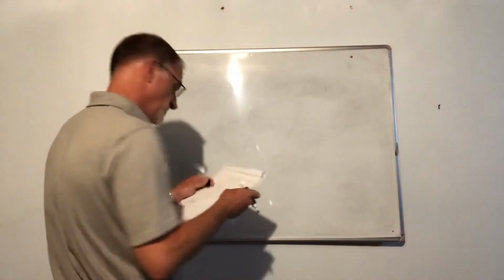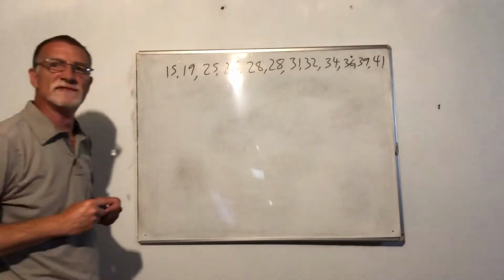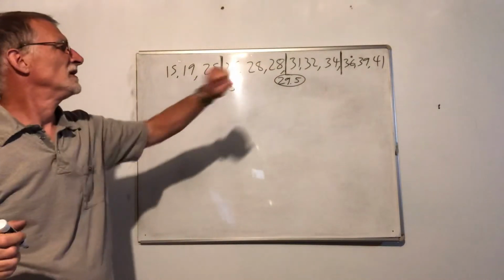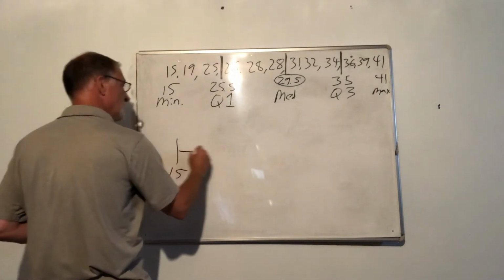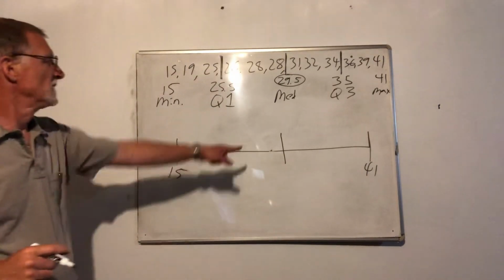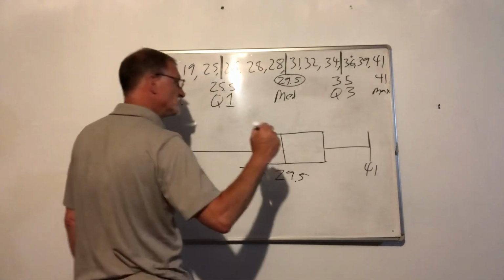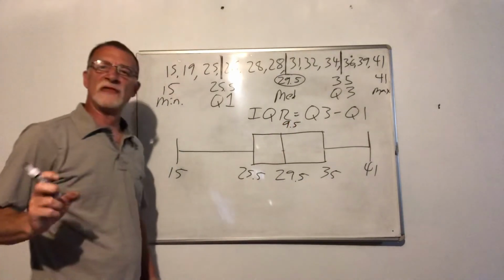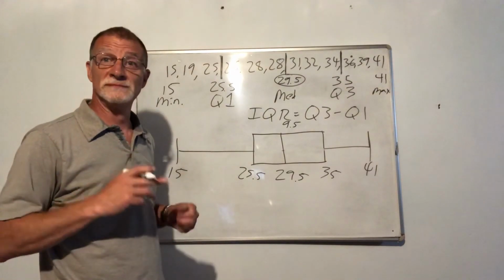5 Number Summary/Boxplot